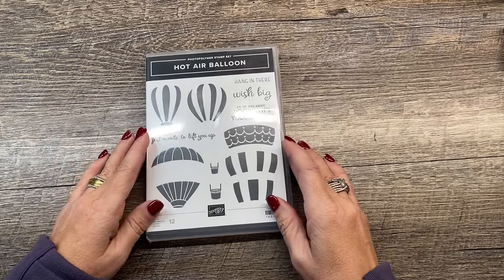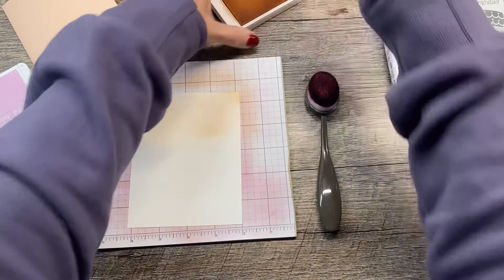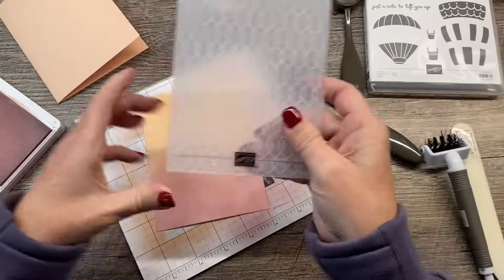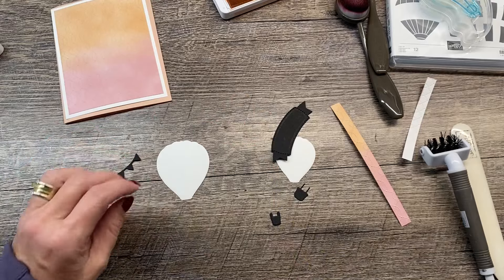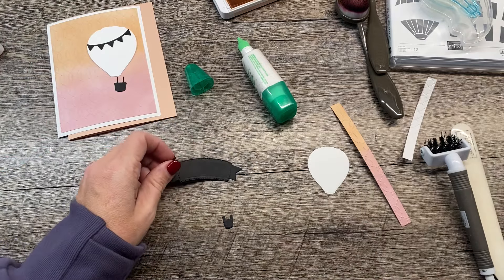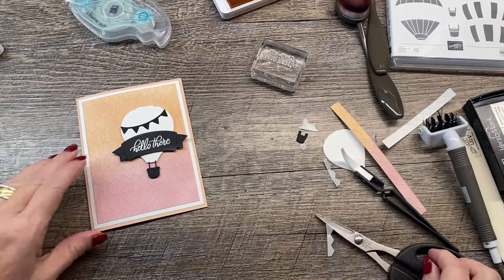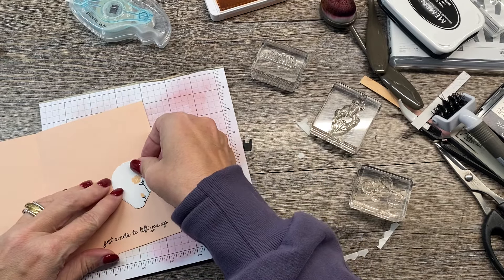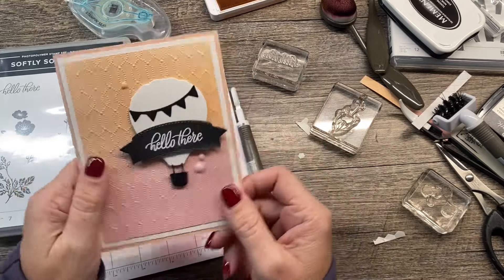How to create a Cool Ink Blended Background Card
and earn fun rewards!
Spend $35 or more and you'll get the a PDF with today's projects plus a precut cardstock kit for TODAY's Projects sent to you for FREE!
Spend $50+ you'll get the Lighter than Air All Star Video Class Bundle PDF ($15 value FREE) PLUS the card Kit
Spend $75 or more and you'll get the card kit, The All Star PDF PLUS an embellishment added to the above!  You will have through Sunday January 7th to place your order!
***YOU MUST USE HOST CODE, HBDCQMJ7 to receive these gifts*** Orders placed after Jan 7th will receive next week's projects!

You can purchase the Lighter than Air All Star Video Class Bundle for $15

💻Blog Post for this project with complete list of supplies for this project

Basic: $19.95/month includes 4 online classes each month (over $80 value)
Live Only: $20/month includes 3 LIVE classes each month
Premium: $34.95/month BOTH a Basic and LIVE only Membership and Save!

🌺January's Sunshine and Creativity Delivered Subscription Box is ALL about BRAYERS.

Join the Card Challenge: Stamping With The Creativity Cave Facebook Group

🎁Want your products at a discount? Check out the details here: When you purchase the Starter Kit, you'll get $125 in products for just $99 plus tax and you can enjoy a discount off your supplies!
Ready?

🍭Supplies for this project:
Supplies

Or click on the links below to shop--remember when you shop with The Creativity Cave, you'll become a VIP Rewards member! Details on my blog. All orders of $50 or more will receive the Current All Star Tutorial PDF from me or you can purchase it for $15 (instant download)

🎨About Me: My Name is Dena Rekow and I have been inspiring people through uplifting paper crafting for over 20 years! I offer inspiration on my blog, YouTube Channel, monthly classes, quarterly events as well as monthly LIVE classes. I love to make creativity FUN! Please follow me for inspiration, giggles and lighthearted creativity!